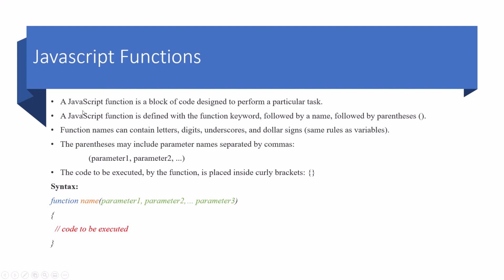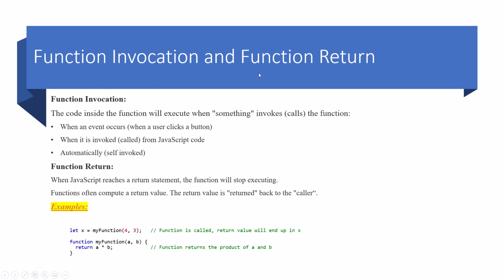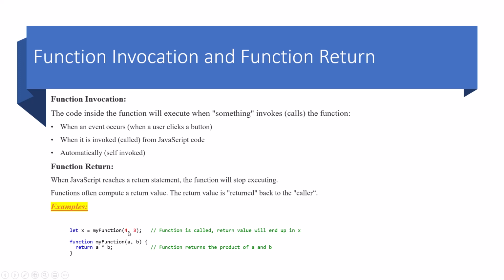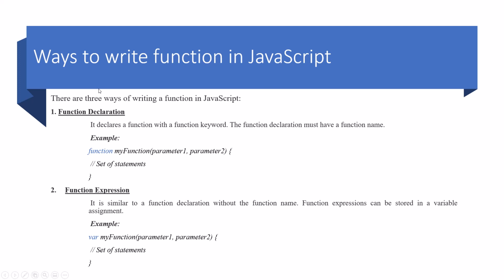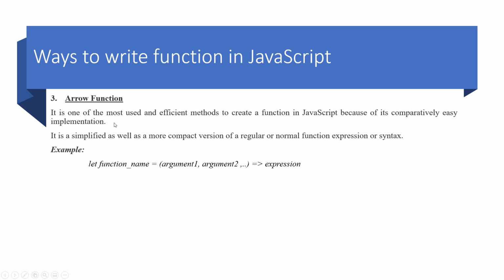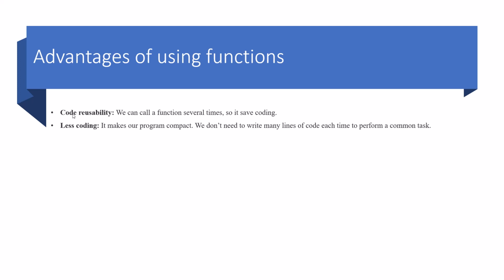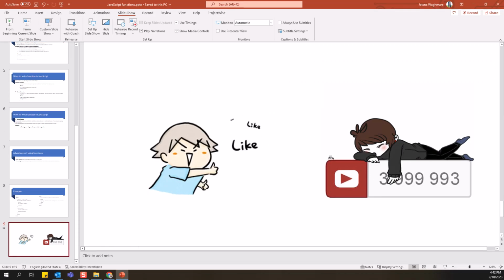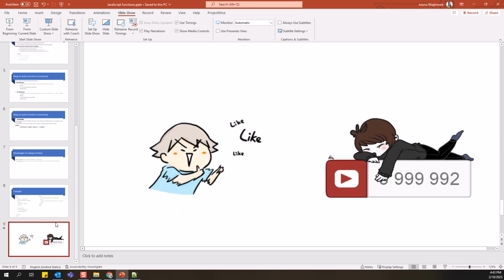JavaScript Tutorial 12: JavaScript functions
This video explains JavaScript functions.
Advantages of using functions.
Ways to write function in JavaScript.
Function Definition/Declaration.